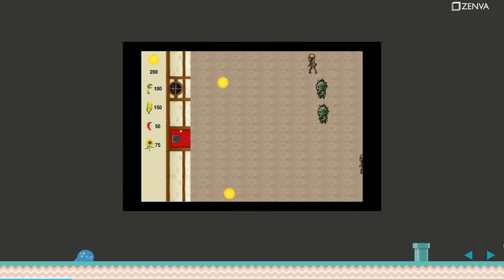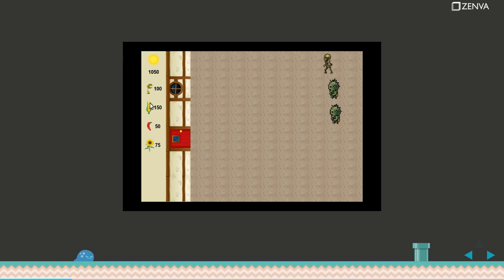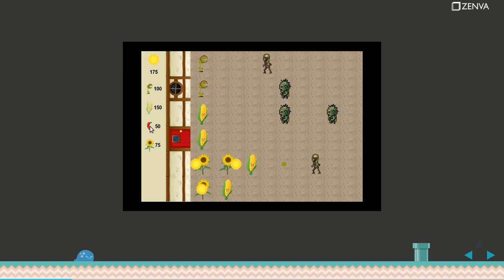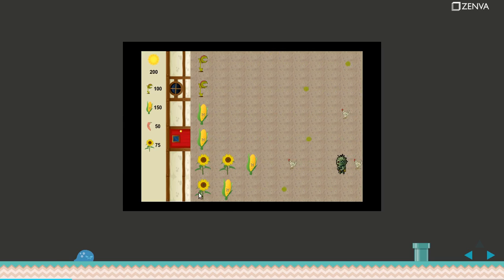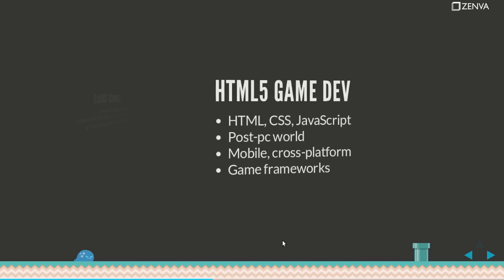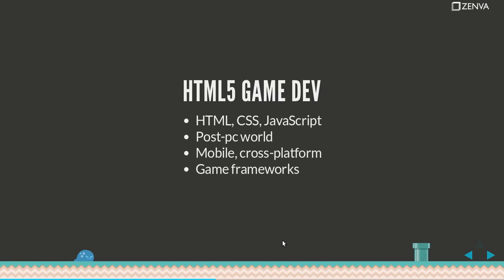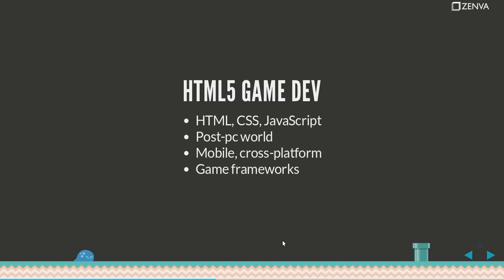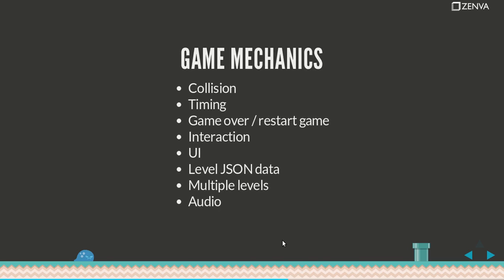HTML5 Mobile Game Development by Example - Veggies vs Zombies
Learn how to create games similar to the award winning Plants vs Zombies

What if you could use your HTML, CSS and JavaScript knowledge to create awesome mobile games for iOS, Android and the web?

In this course we'll build an entire game called Veggies vs Zombies, defence game inspired in the popular game Plants vs Zombies. The game we'll build doesn't only cover all the game dev mechanics you need to know to fly free and make any game you want, but it's also very addictive and fun to play!

Though out the course, we'll use the lightweight and awesome game framework HTML5 Quintus, which allows you to make your own video games using only a text editor, a web browser and a local host.

What you'll learn in this course:

    Create a complete multilevel defence game
    Basics of 2D games: sprites, scenes, stages.
    Collision detection.
    Making games that adjust to the screen resolution -- a must in a post-pc world!
    Loading levels from JSON files.
    Adding audio to make your games memorable.
    Putting it all together to make a fun and addictive gameplay!

This course was created by Pablo Farias Navarro, founder of ZENVA and the tech blogs GameDev Academy, HTML5 Hive and De Idea A App. Pablo specializes in web and mobile app development and has produced over 20 courses teaching over 35,000 students how to make games, apps and websites.